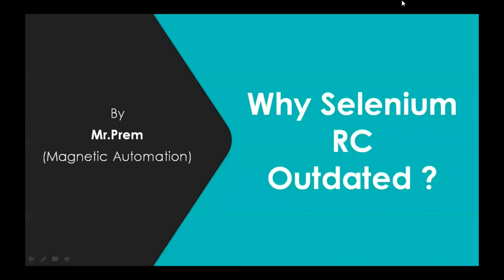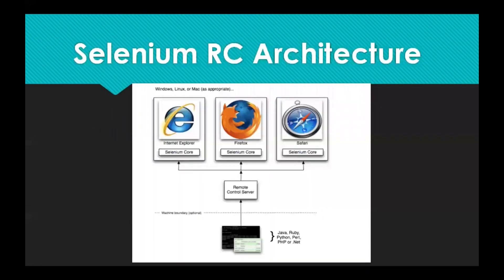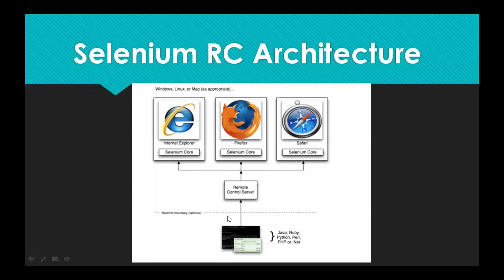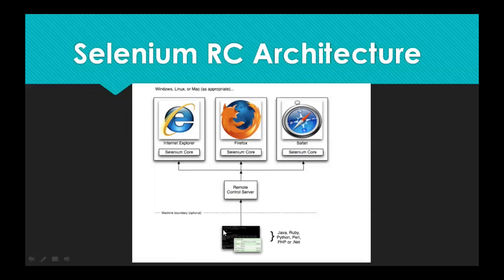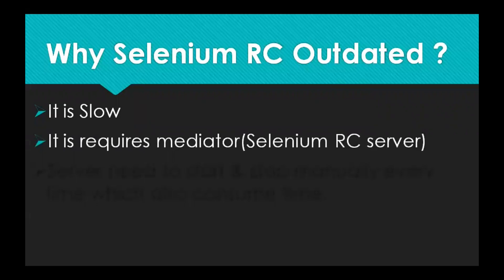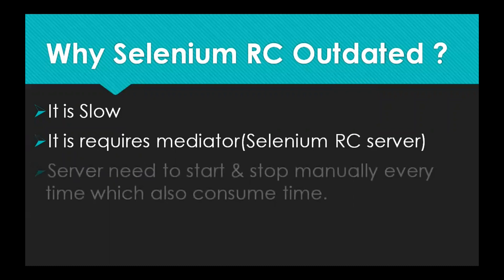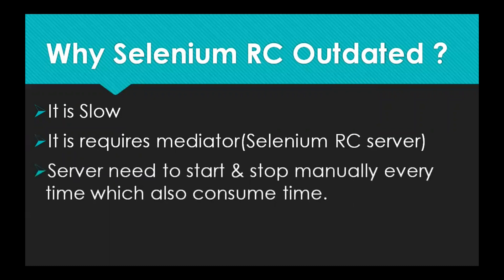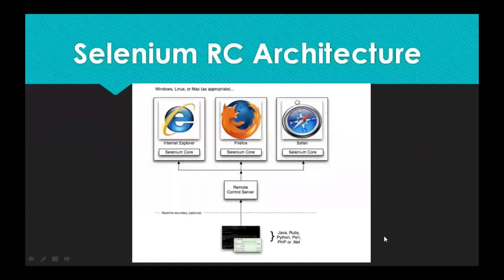Why Selenium RC outdated ?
This video will tell about Selenium RC limitation.

Why Selenium RC outdated by Prem ?